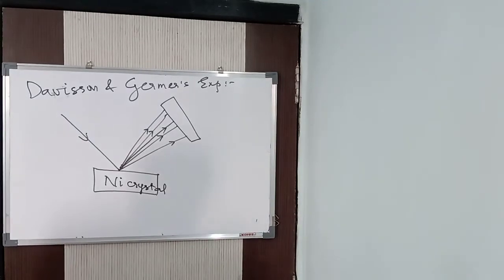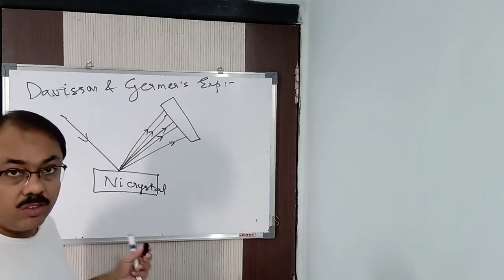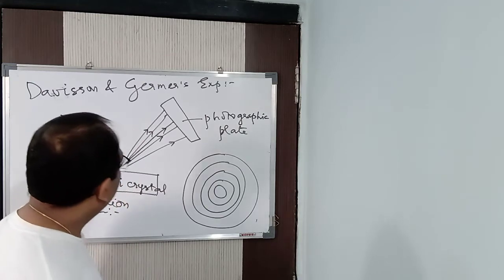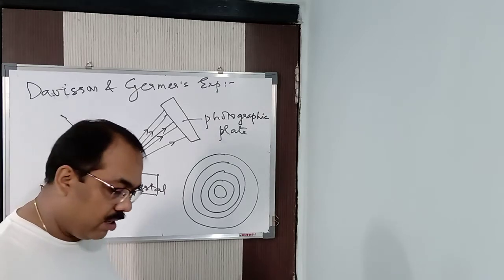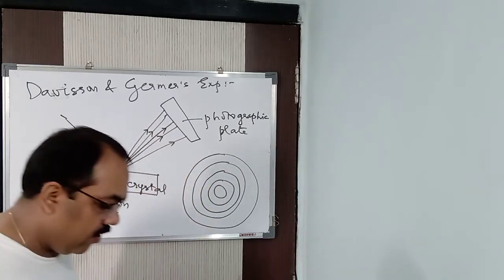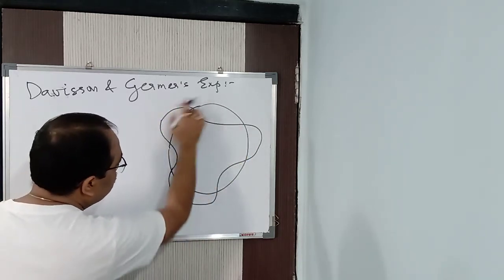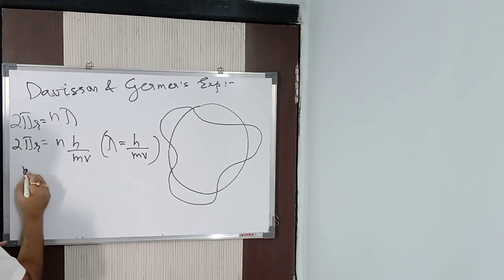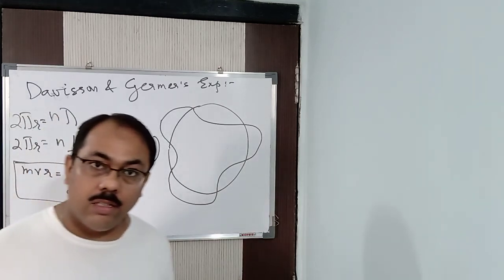Atomic Structure part 23